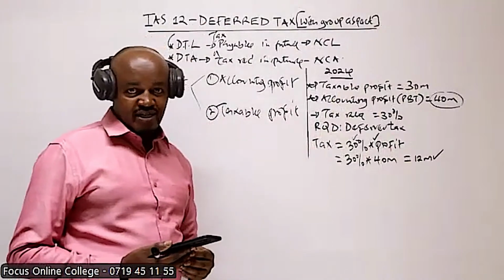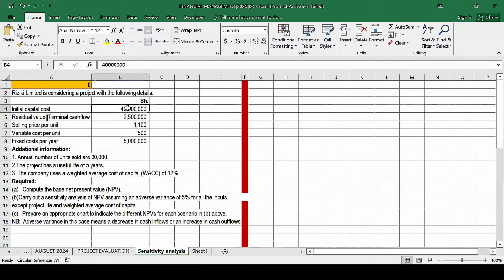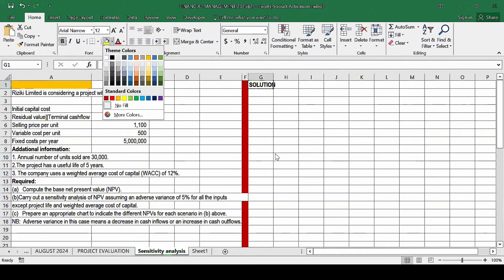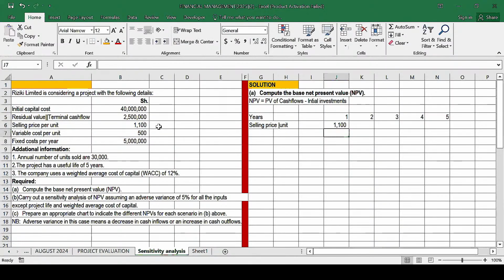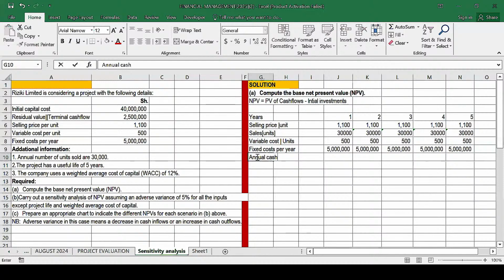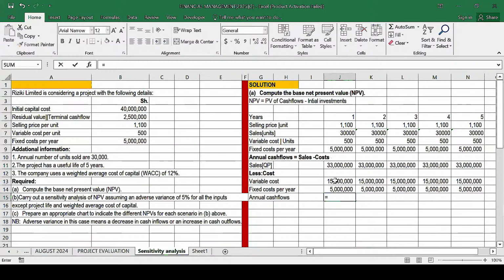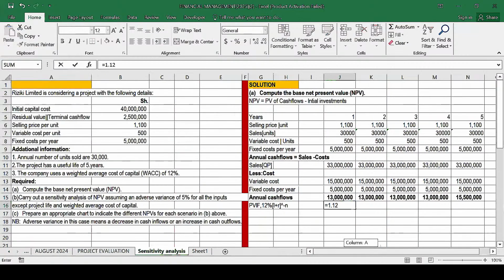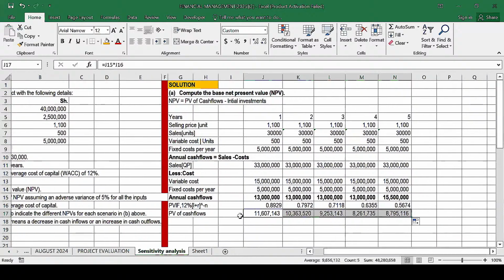𝐉𝐎𝐈𝐍 𝐅𝐎𝐂𝐔𝐒 𝐎𝐍𝐋𝐈𝐍𝐄 𝐂𝐎𝐋𝐋𝐄𝐆𝐄 📞 Call | WhatsApp: 𝟎𝟕𝟏𝟗 𝟒𝟓 𝟏𝟏 𝟓𝟓